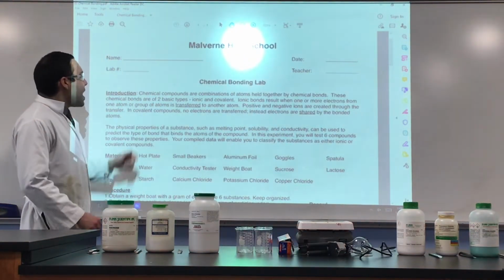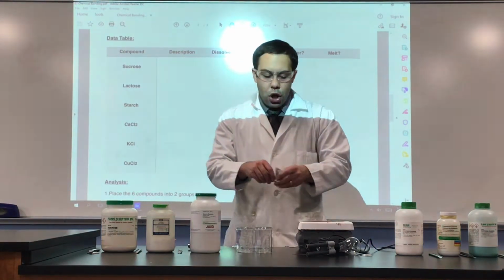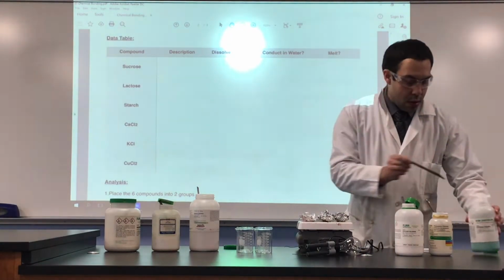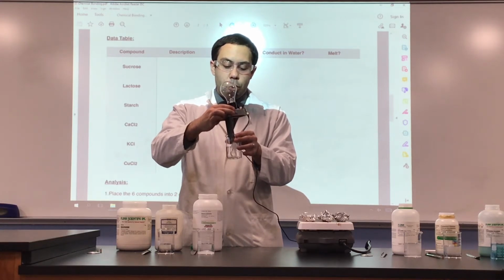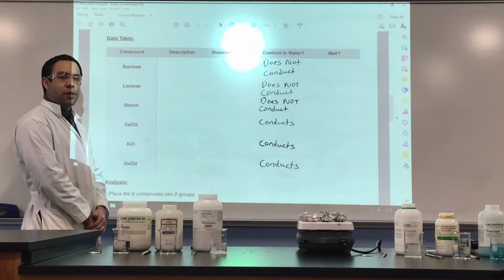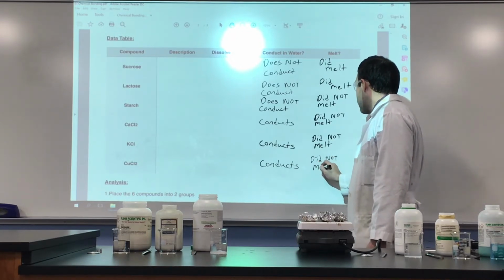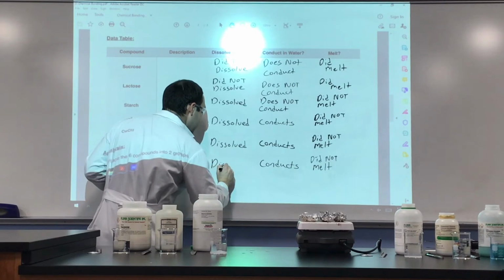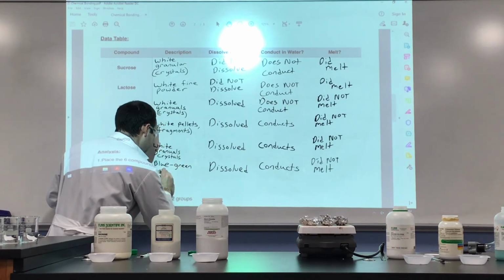Chemical Bonding Lab (With Procedure and Results)